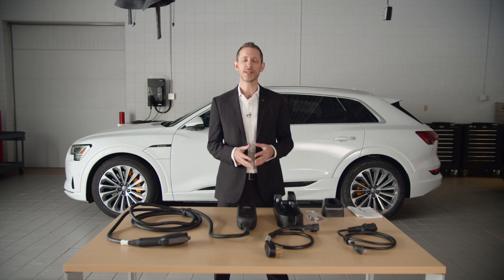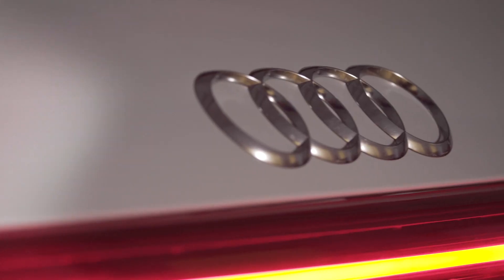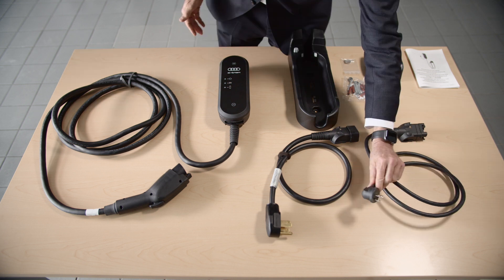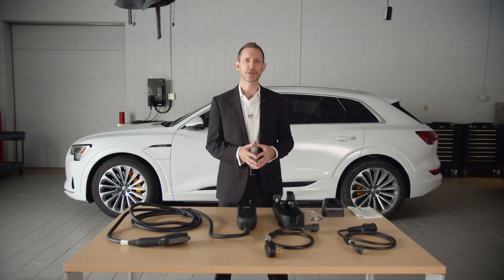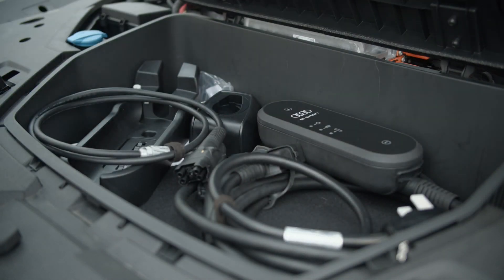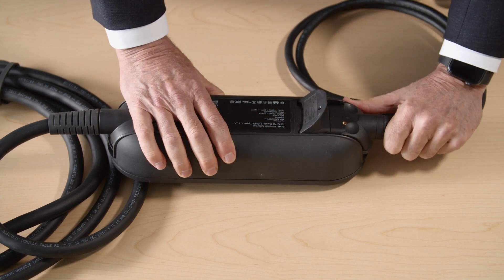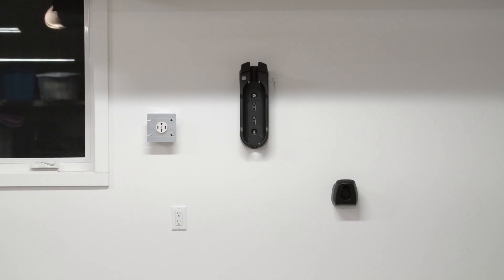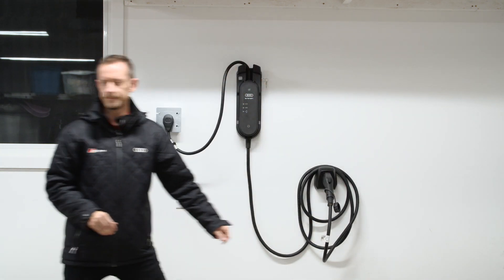Audi e-tron: Charging system compact explained.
The charging system compact is an essential piece of equipment when owning an Audi e-tron. Today we look at how this piece of equipment is installed and its functionality.